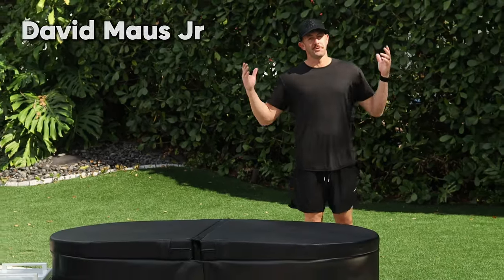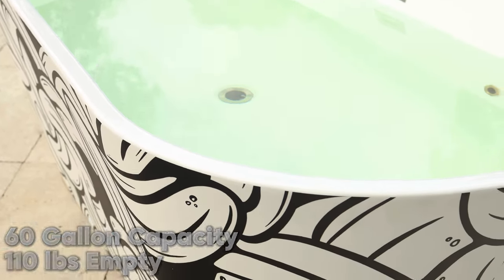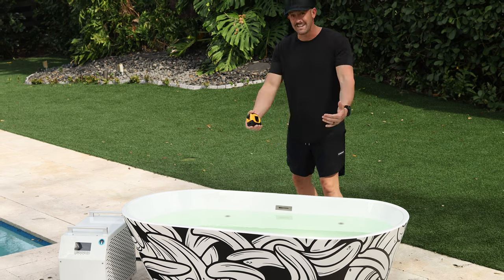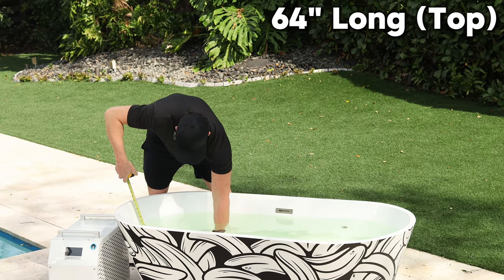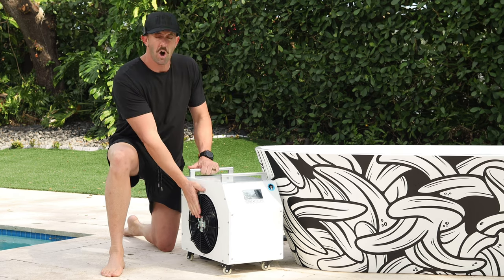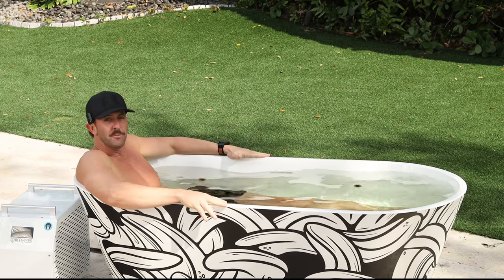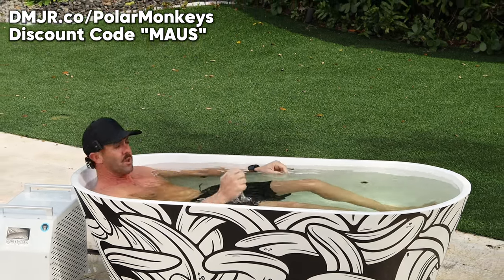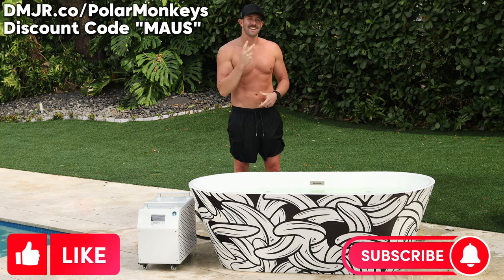ALL-NEW Polar Monkeys 2024 BrainPod REVIEW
Unveiling the All New 2024 Polar Monkeys Brain Pod 2.0 Cold Plunge. A detailed look at size, specs, details and the all new 2024 Chiller.

Time Stamps
0:00 All New 2024 Brain Pod
0:18 Teasers
1:16 External Details
2:37 Internal Measurements
3:30 All New Chiller Details
4:22 Test Plunge
6:03 Final Thoughts